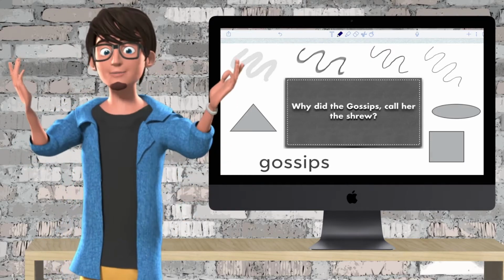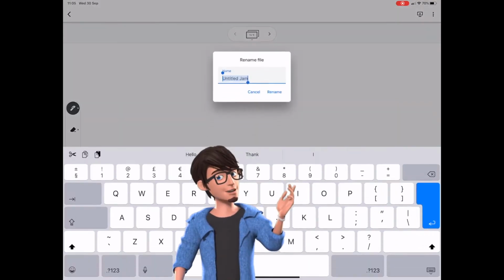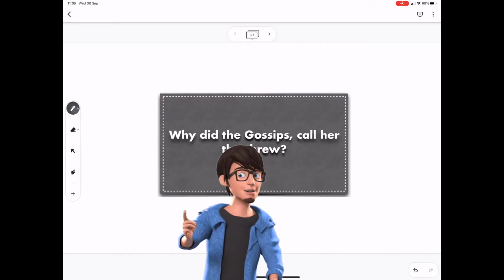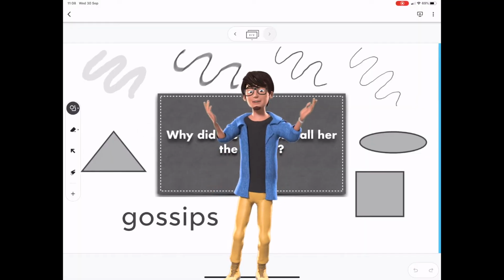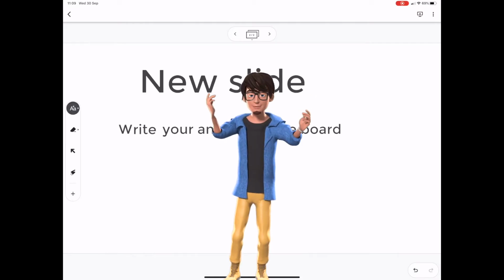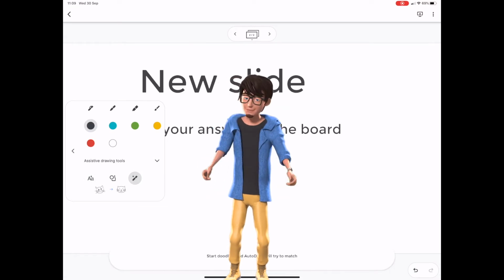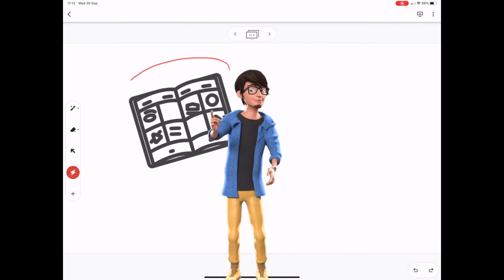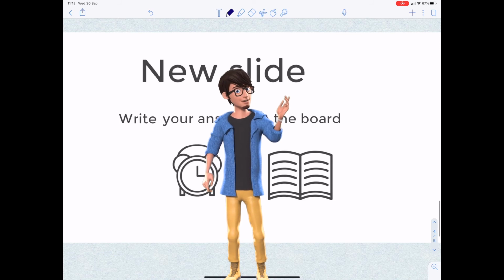Free Interactive Whiteboard Software || Google Jamboard || Google Classroom